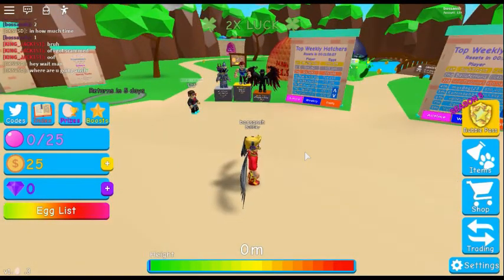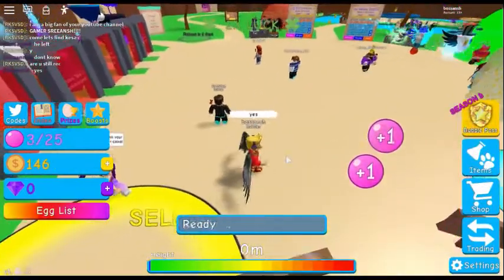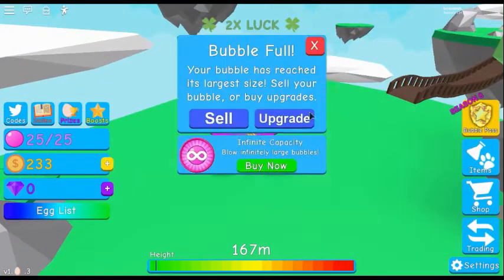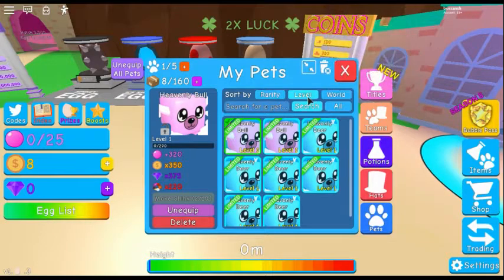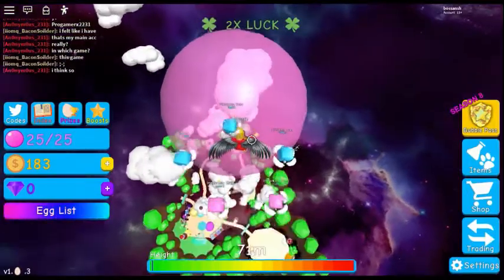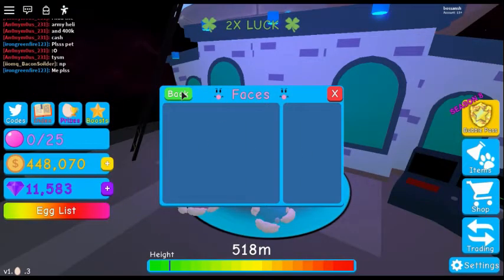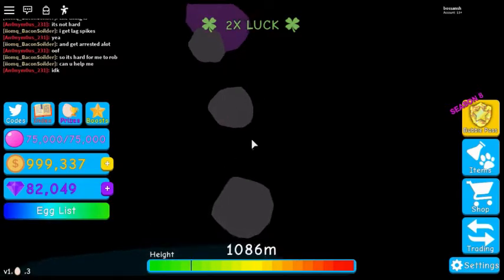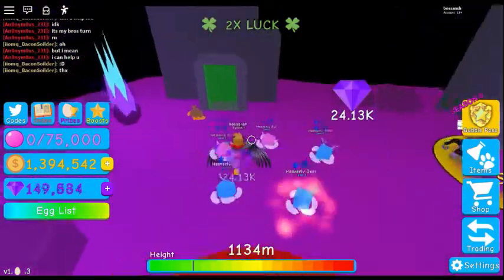||ROBLOX|| My bubble's size is over 9000!!!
Hey guys whats up, today we will be playing ROBLOX Bubble Gum Sim. I hope you enjoy the video. Also my best friends KESAV and VISHNU will be joining in the  game play. STAY HOME AND STAY SAFE!, take care. :D